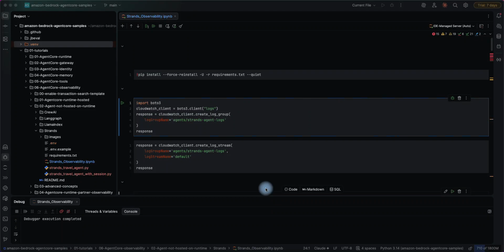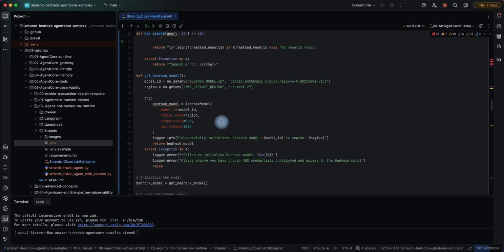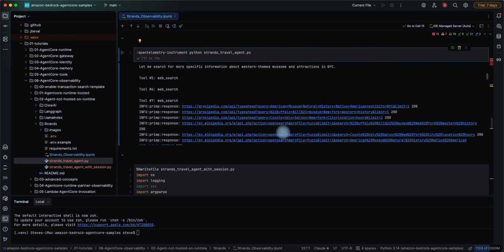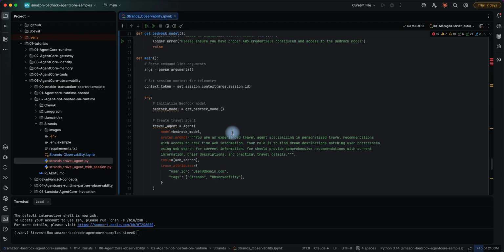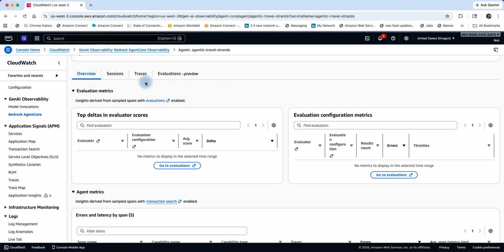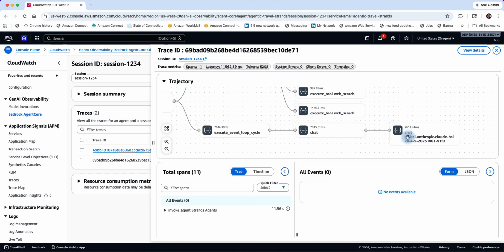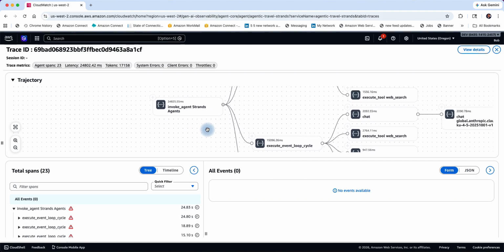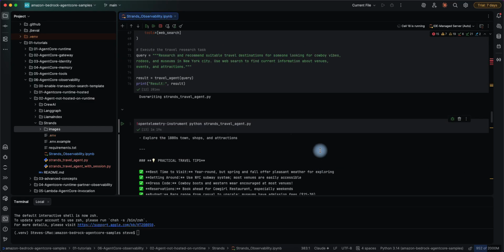AWS Agentcore Observability - Strands Agent Not Hosted On Runtime